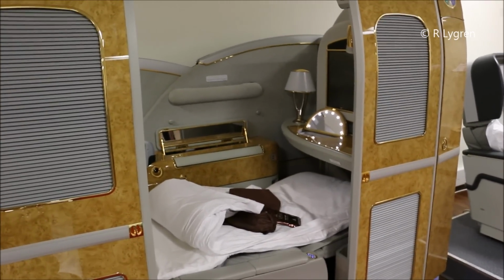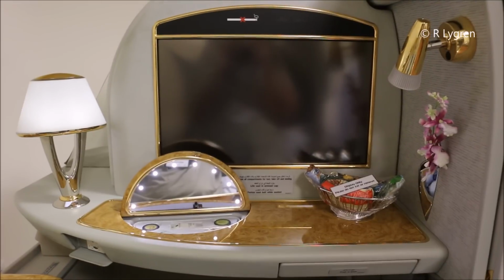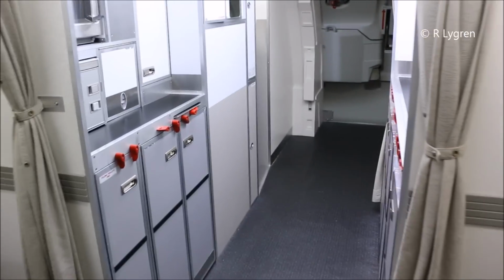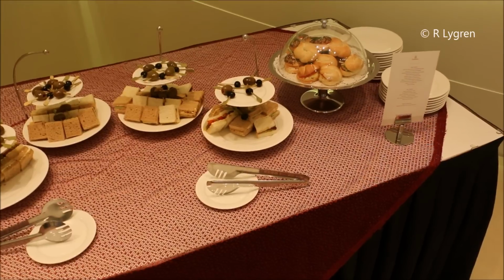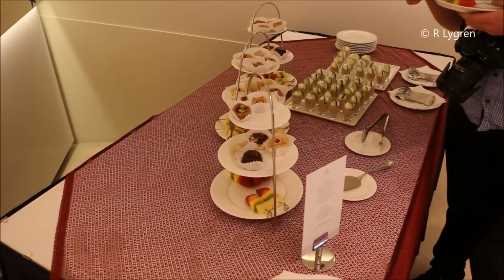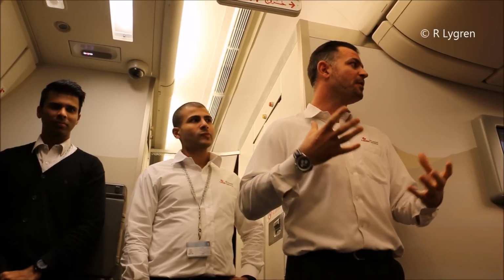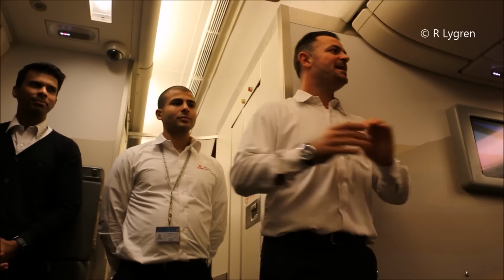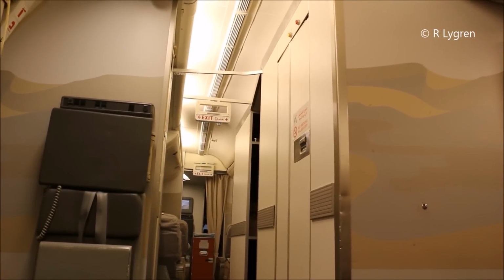Exclusive behind the scenes at Emirates aviation College & academy crew training center in Dubai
Exclusive look behind the scenes. We are visiting the Emirates crew training center in Dubai. Here we see where flight attendants have their training and we look a bit on different seats and cabin classes. Finally, we demonstrated an accident in one of the simulators